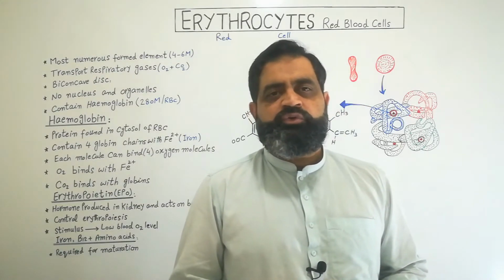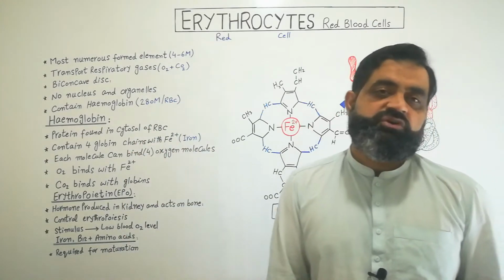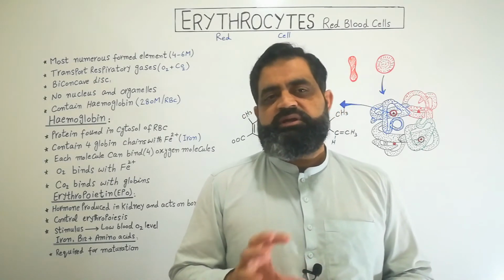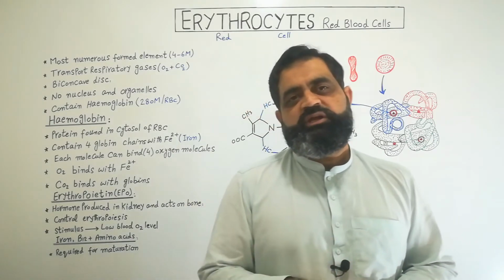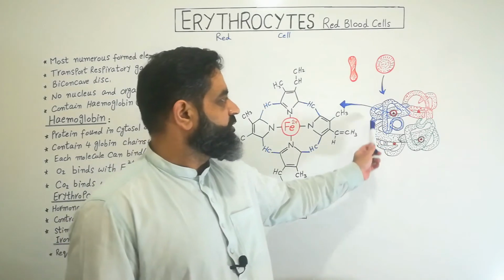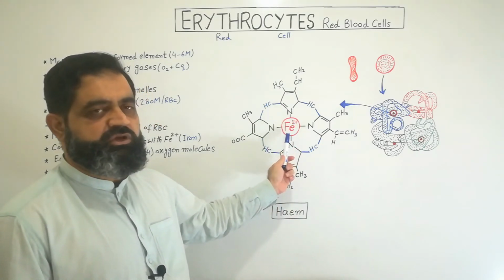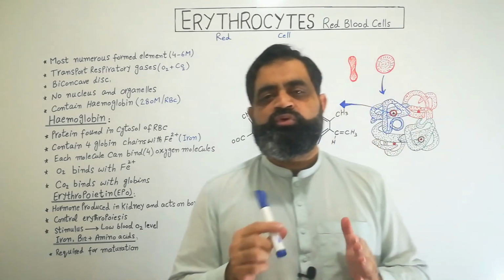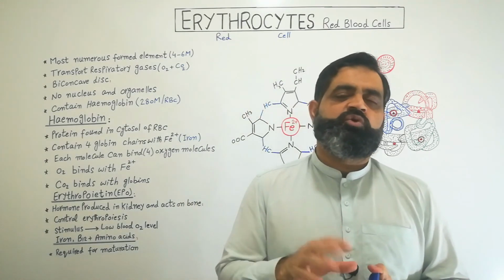Structure of Haemoglobin English medium @prof.masoodfuzail| Red Blood Cells | Erythrocytes